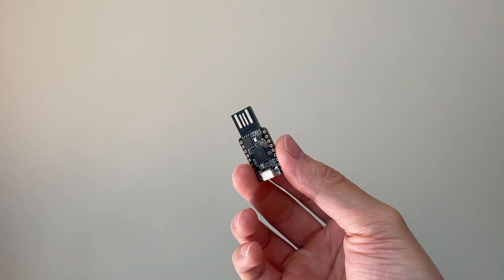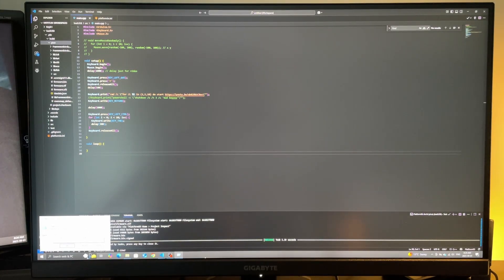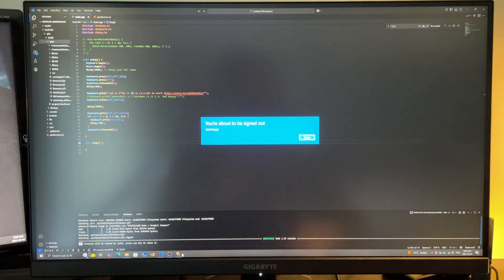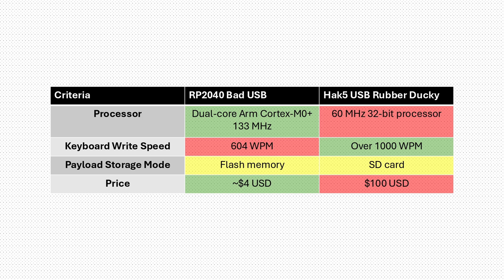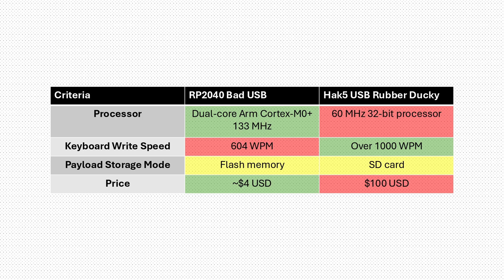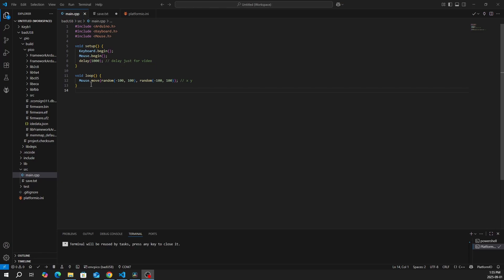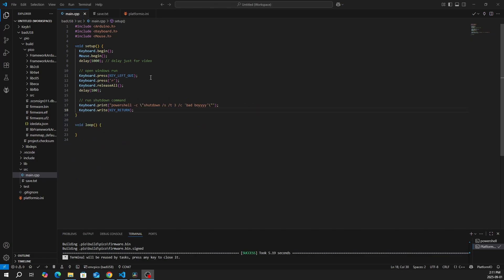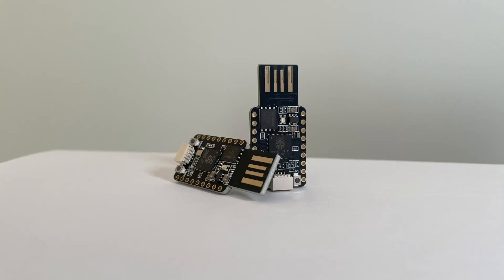Make This $5 Bad USB (Rubber Ducky Alternative)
Why spend $100 on a Rubber Ducky when you can make your own Bad USB for under $5? This DIY project uses the RP2040-One microcontroller to create a human interface device (HID) capable of executing keystroke injection payloads, just like the famous Rubber Ducky.

In this video, I demonstrate example payloads, compare both boards, and walk through the code.

00:00 Intro
0:11 Random Mouse Movement
0:22 Rick Roll Spam
0:45 Shutting Down Computer
0:55 Rubber Ducky Comparison
1:56 Code Walkthrough
2:53 Outro